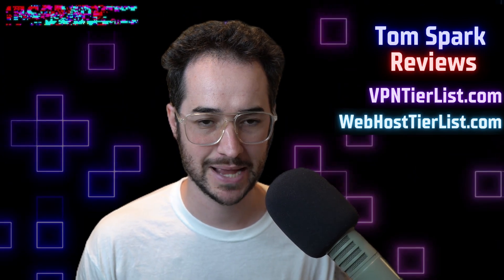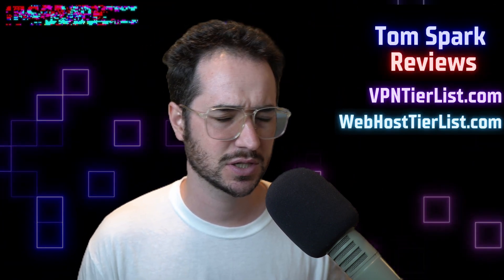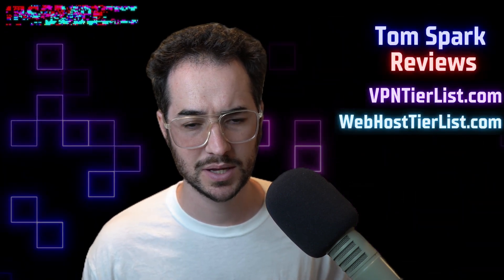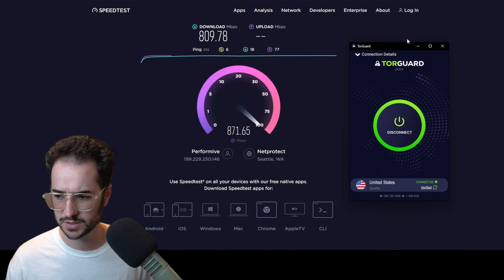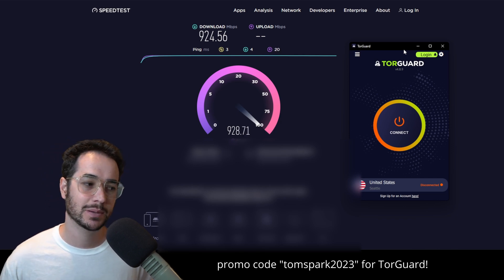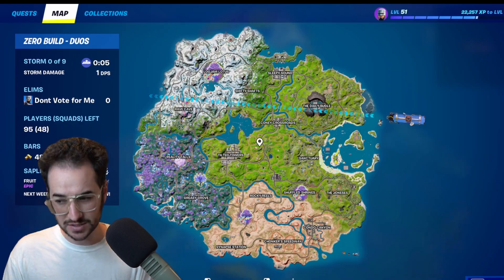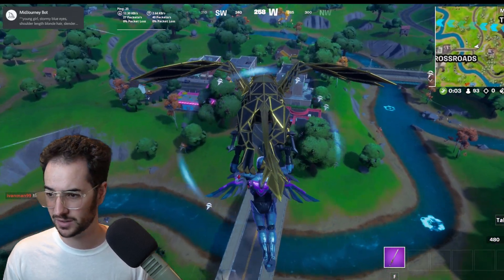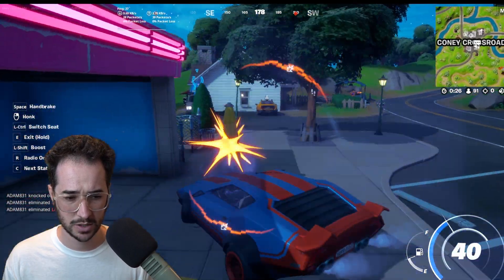Do VPNs Increase Ping? Live TEST!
Do VPNs affect ping? Find out now in this live test and review!

Cheapest standard VPN overall / highest rated
(requires streaming bundle for unblocking streaming regions)

Best value VPN that includes streaming region unblocking

Good compromise between value + no log audit / overall quality

Best VPN if you value open source and no log audits

Best VPN if you want the most servers + streaming unblocking

Need a web host? Check out the web host tier list!